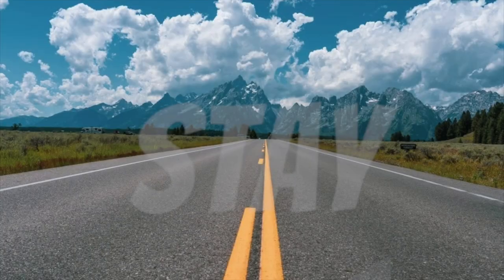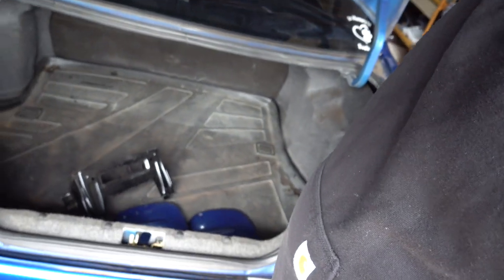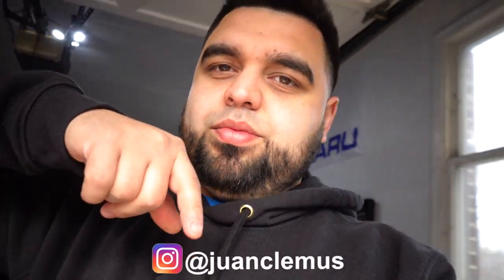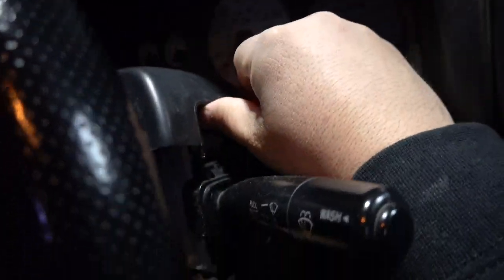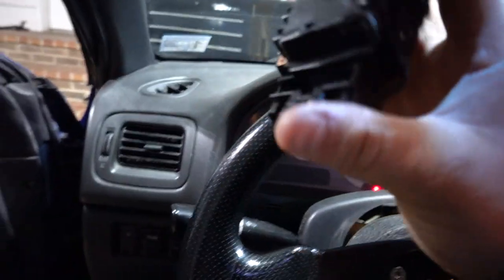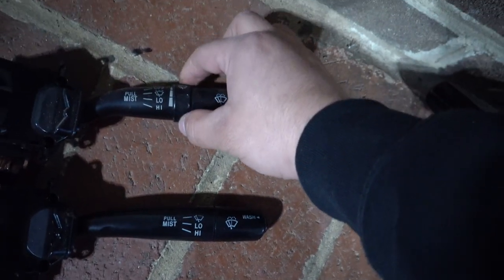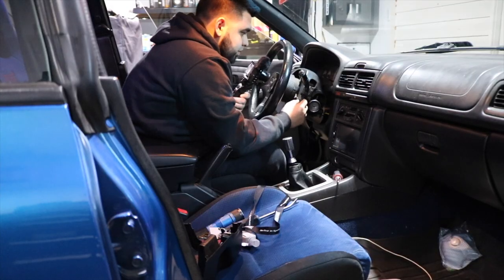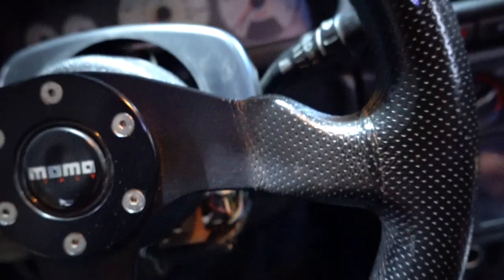Installing A GD Wiper Switch On My GC8!!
Coupe/Sedan part number: 83114AE110
Wagon/JDM with rear wiper part number: 83114AE130

In this video, I install a new wiper switch on my gc8 impreza rs . The new wiper switch came out of a Subaru GD chassis so it has intermittent interval adjustments. Very cheap, easy, and quick mod to do.